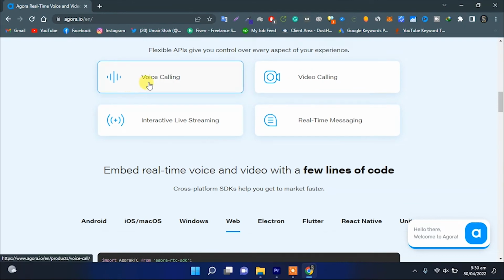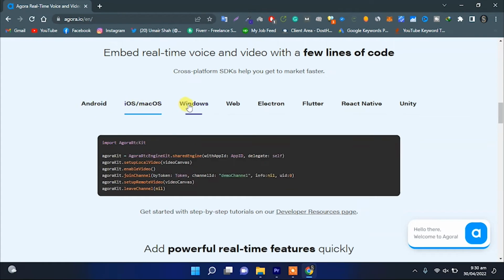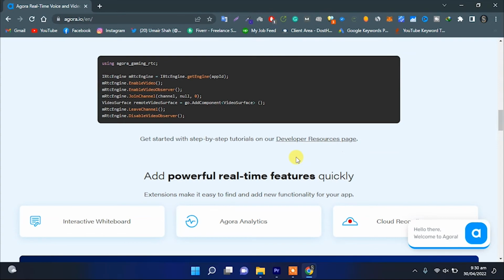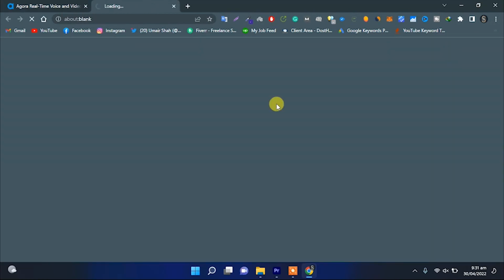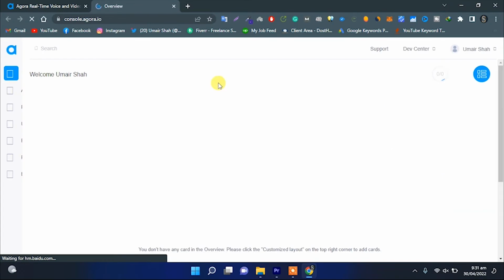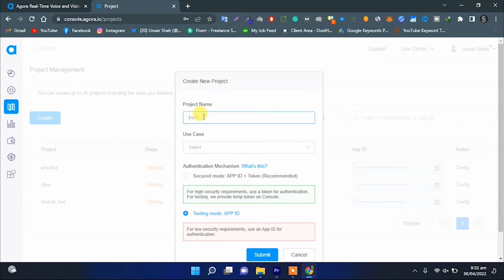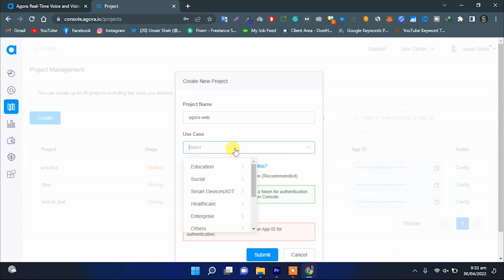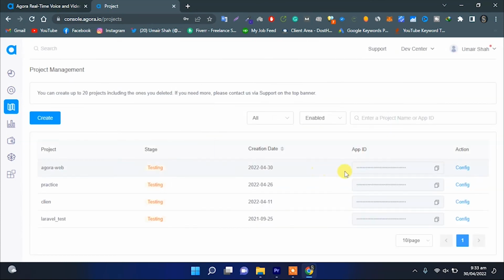Create Agora App at Agora io to get appId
In this video, We will create Agora APP Id. We will create some basic setups for Agora Like HTML CSS and Javascript. We will use agora web SDK for Agora live streaming and video calling audio calling